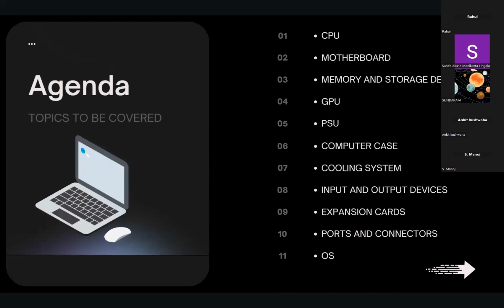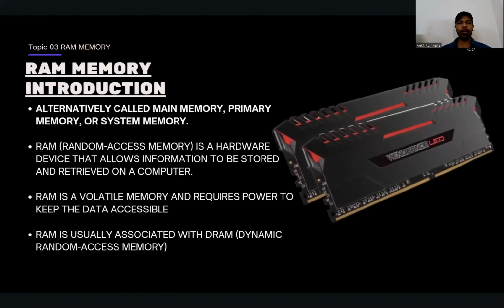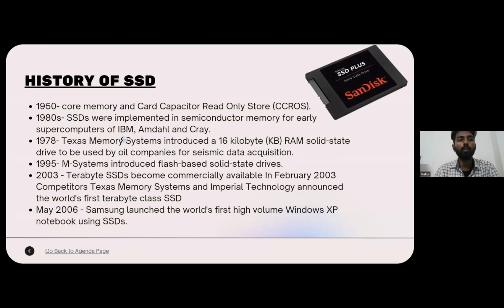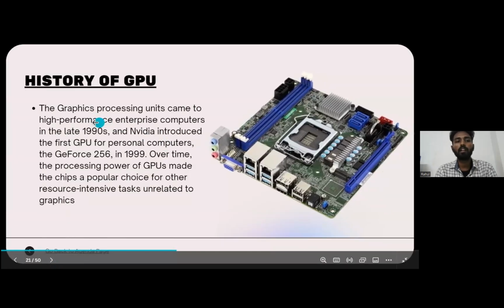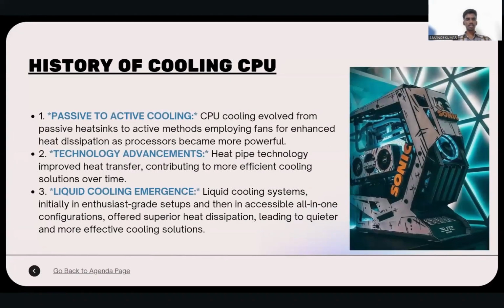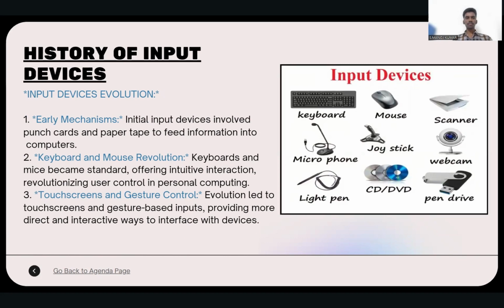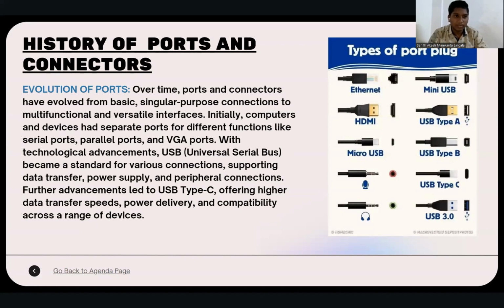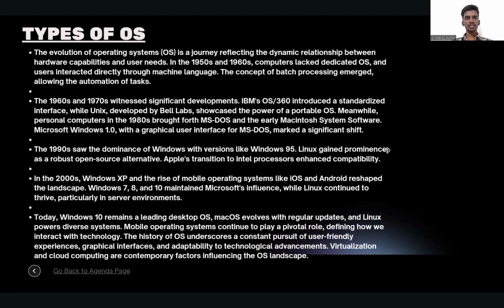Group 12 Presents: Components to know to Build your own PC.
THIS IS OUR FIRST GROUP PROJECT AT IIIT DHARWAD,
AFTER THIS WATCH TUTORIALS TO BUILD YOUR OWN PC.